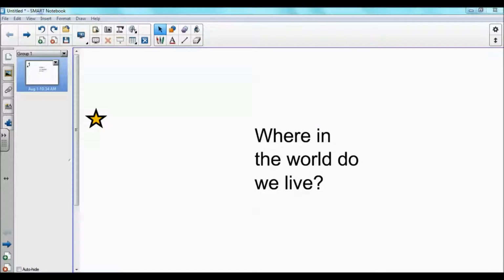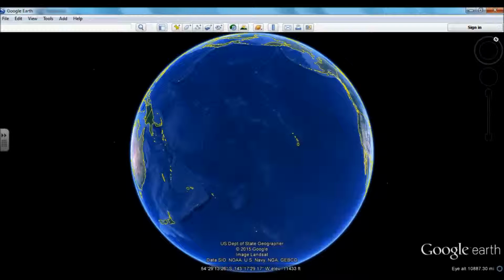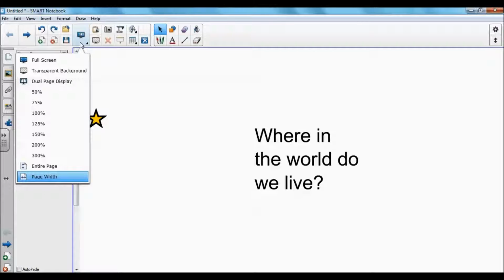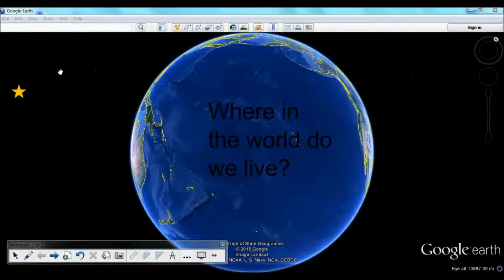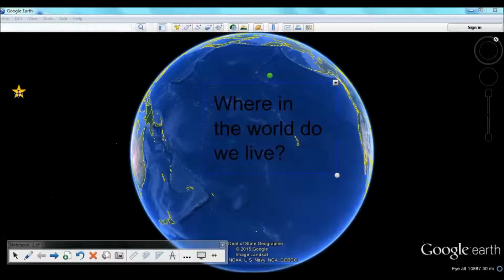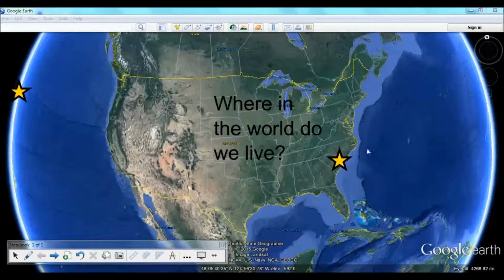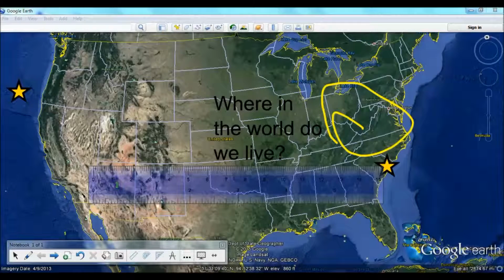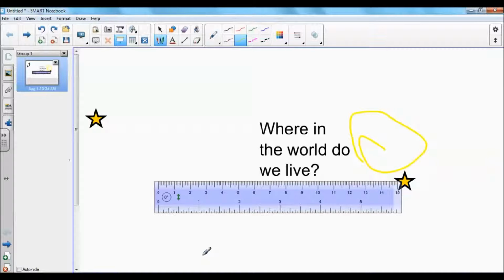Transparent Background Feature EDIT660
Learn how to use the Transparent Background Feature in SMART Notebook.